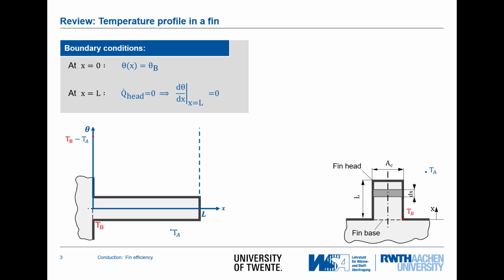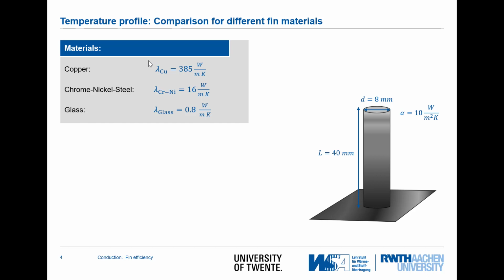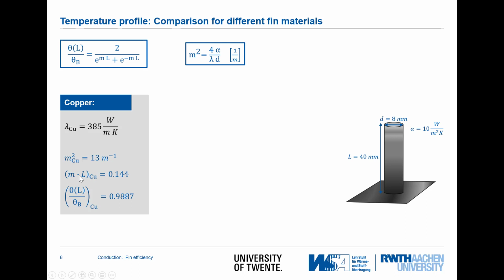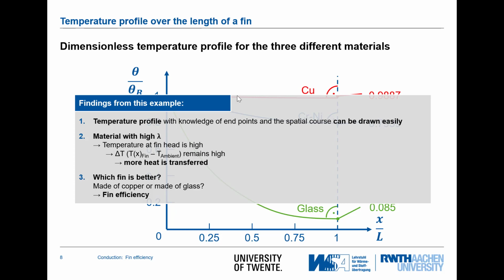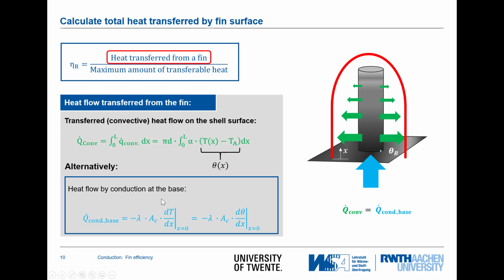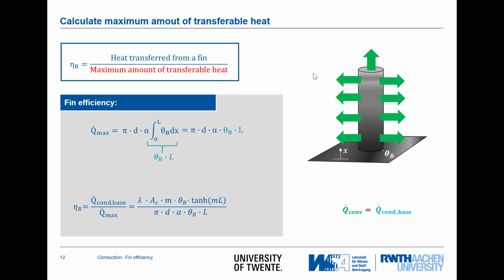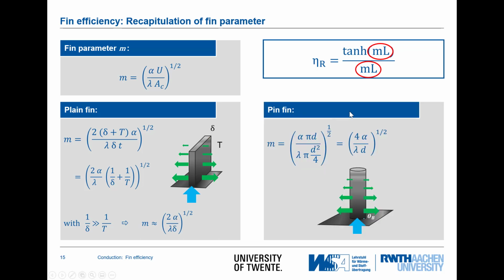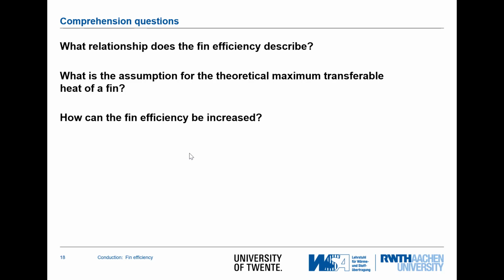Conduction 12: Fin efficiency